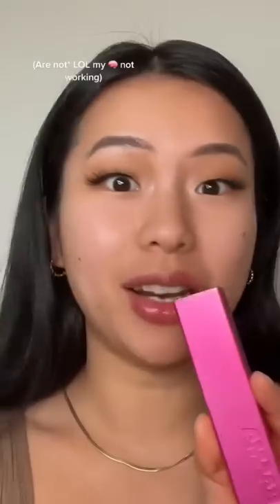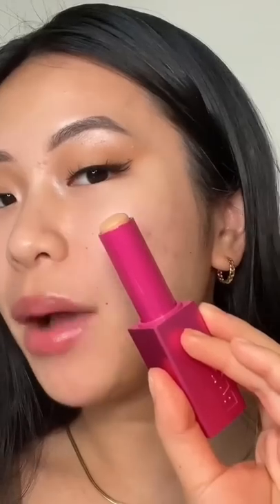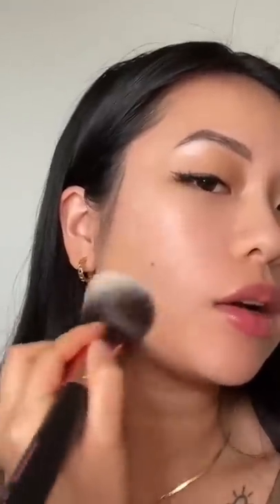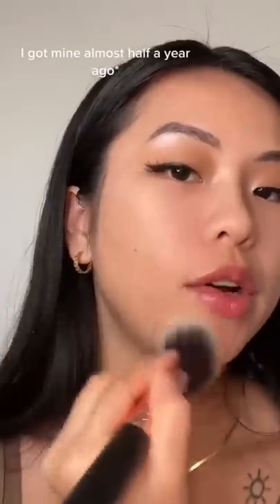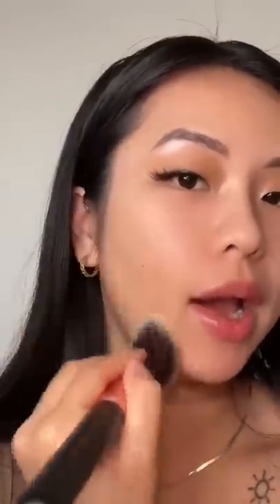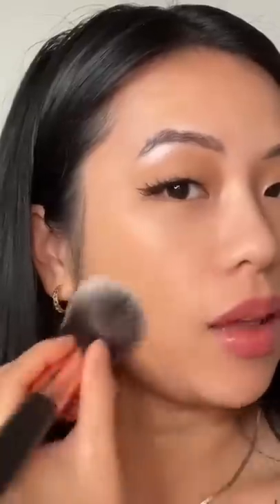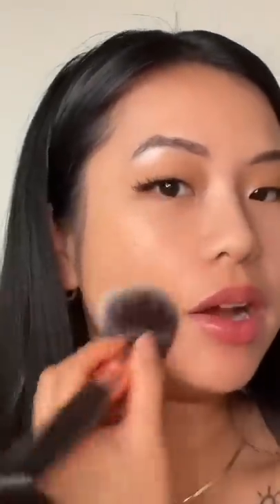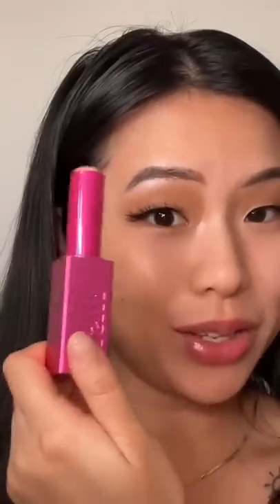But this shade match...😳